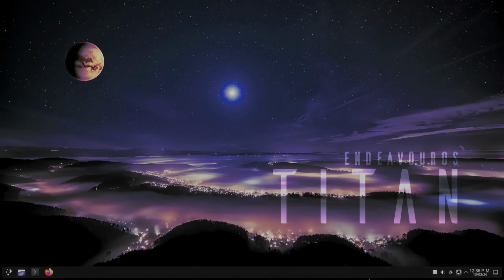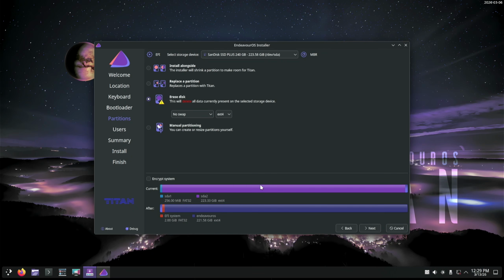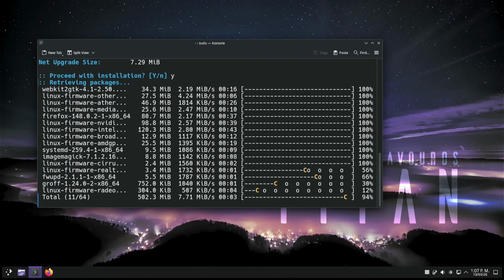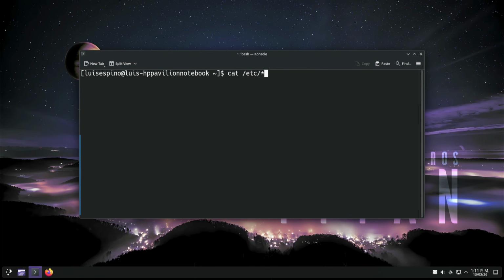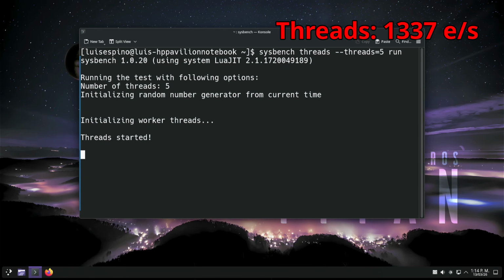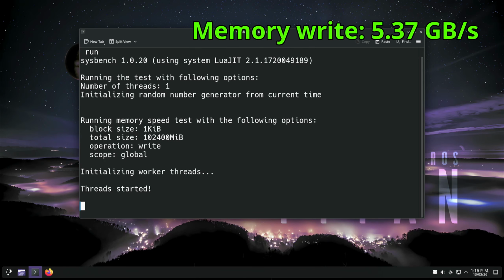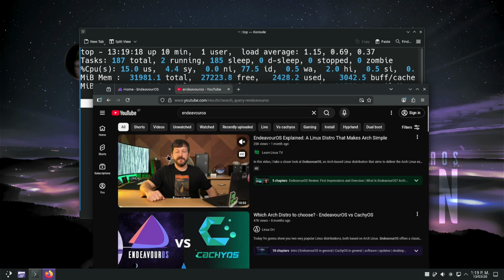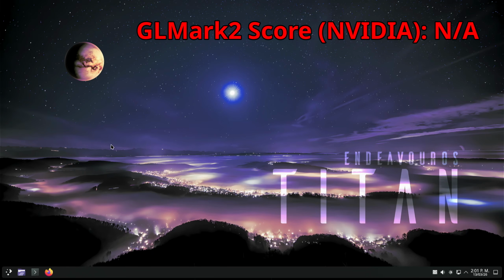EndeavourOS Titan Benchmark 🔥 Arch-Based Linux Review | Is It Faster?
EndeavourOS Titan is the newest release of this popular Arch-based distribution. In this video we install the system, review the desktop experience, and evaluate real performance using benchmarks such as sysbench, file I/O, memory tests, and glmark2. We also analyze boot time, RAM usage with Firefox tabs, and overall stability to see how Titan compares with other Linux distributions.

🕒 Timestamp
0:00 Introduction and overview
0:10 Live system and installer setup
0:40 System installation
0:50 First boot and system update
1:30 System information and boot time test
1:50 CPU benchmarks with sysbench
2:30 Memory and disk performance tests
3:10 Memory usage per Firefox tab
3:30 Graphics test and preliminary conclusions
4:00 Final conclusions
4:20 Closing